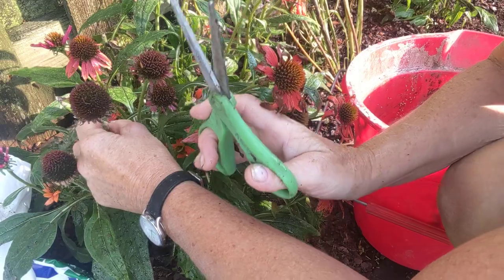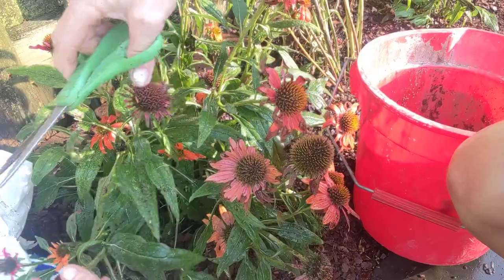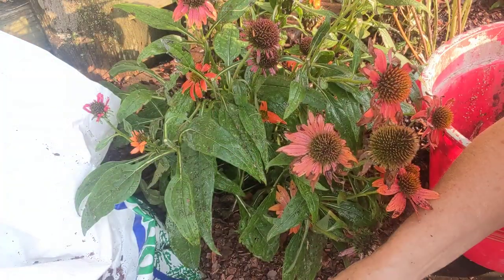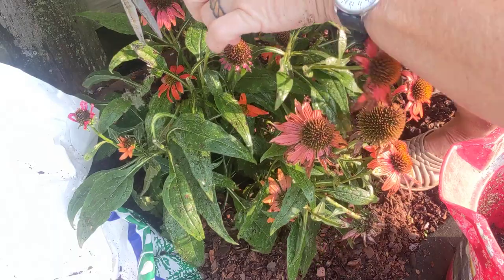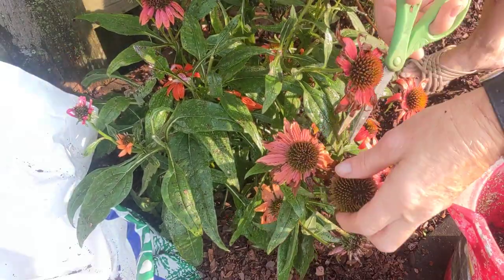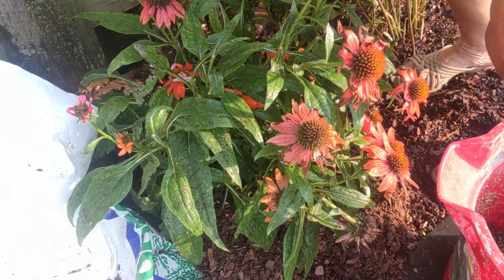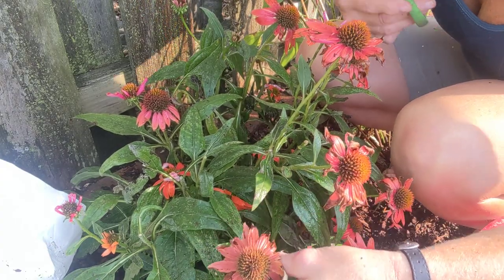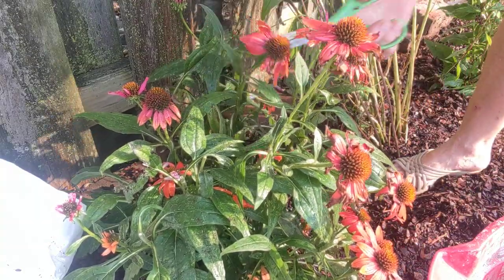deadhead. the gardener, not the band follower